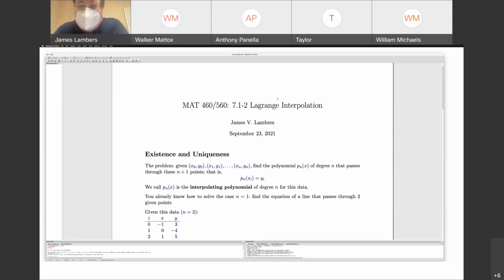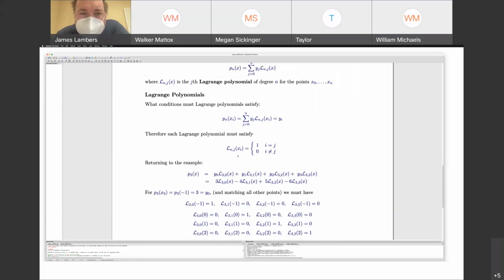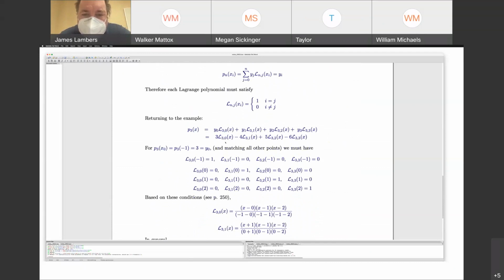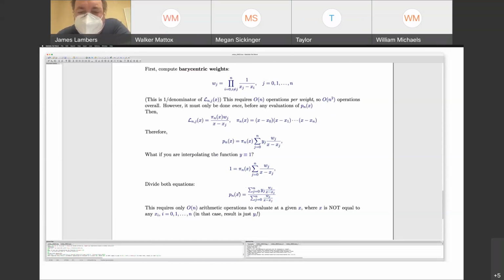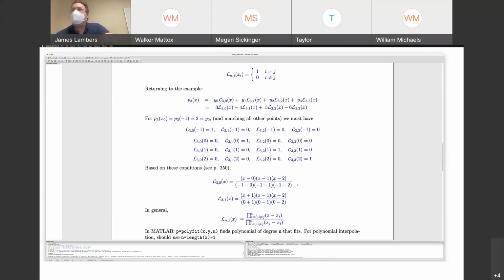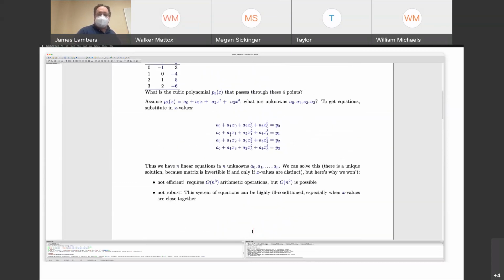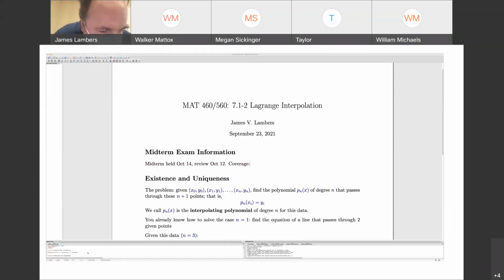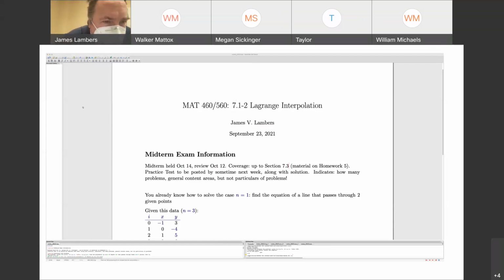MAT 460/560 Class Meeting 09/23/2021 5:30-6:45pm